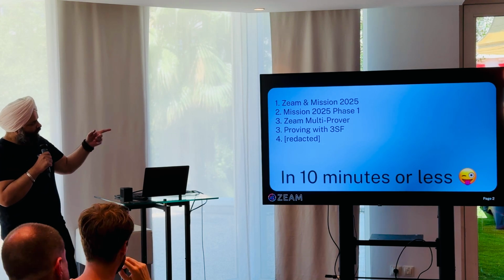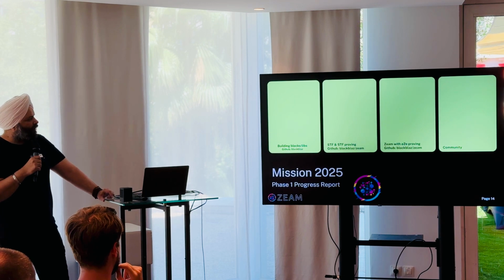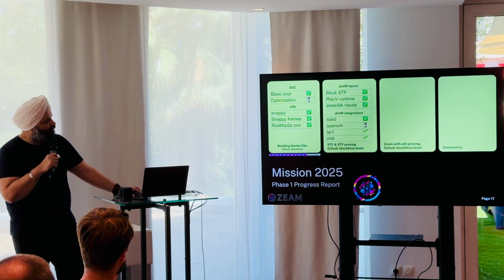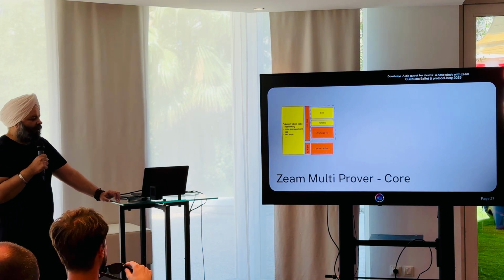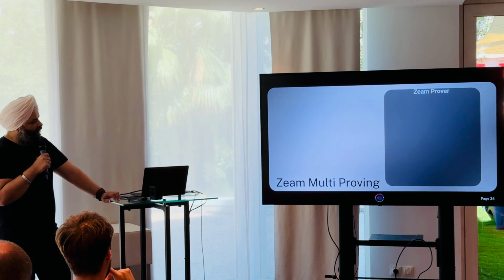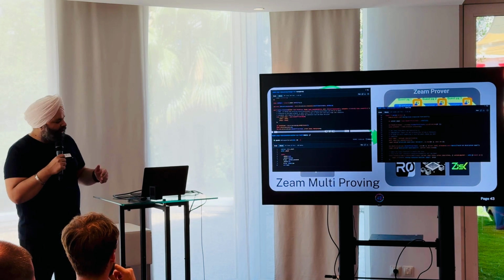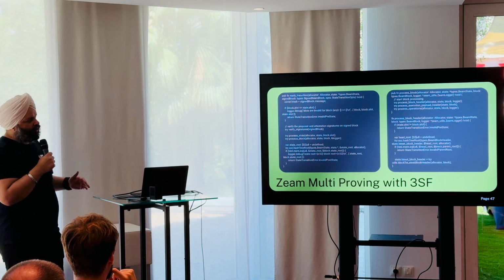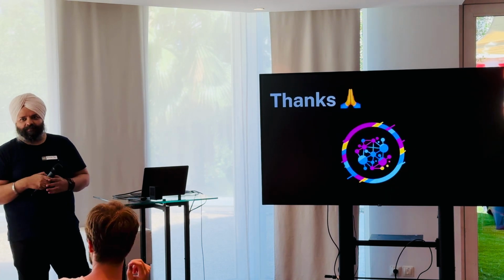Beam Day - DEVELOPMENT UPDATES: Zeam Client